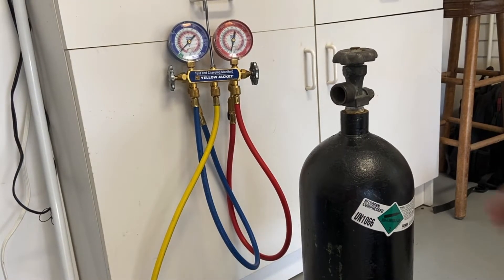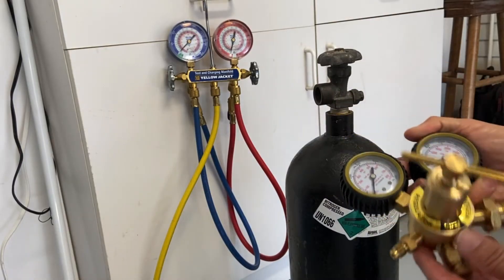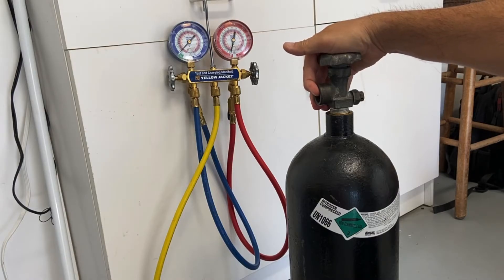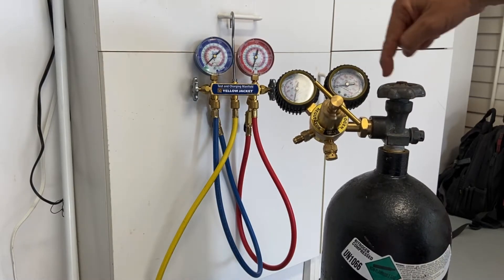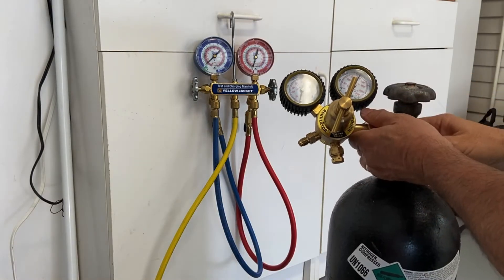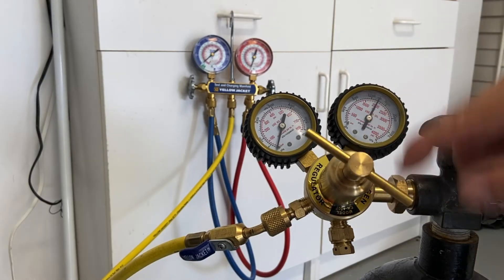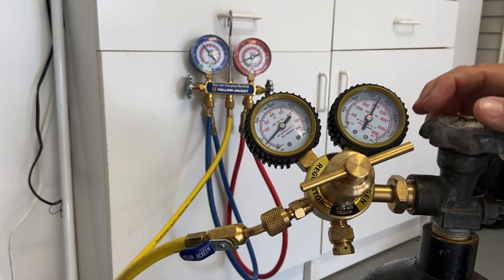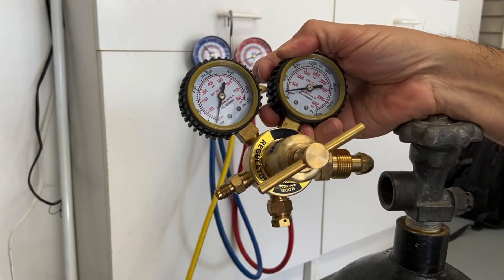HVAC Nitrogen Regulator Operation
Proper operation of nitrogen regulator for HVAC unit pressure checking and purging.